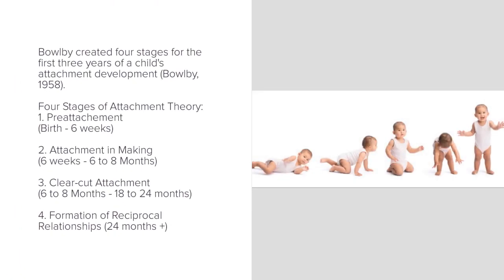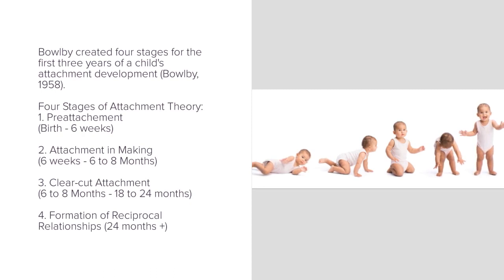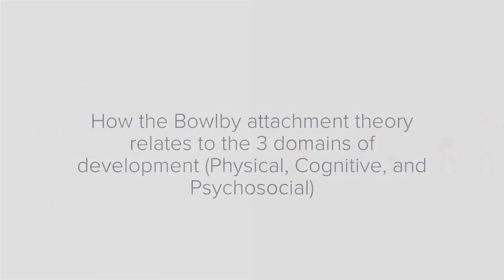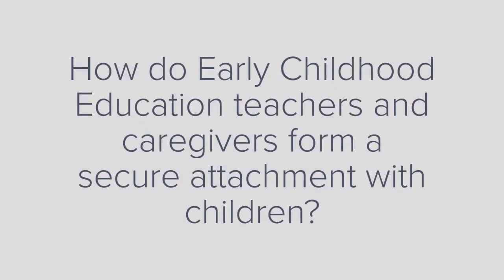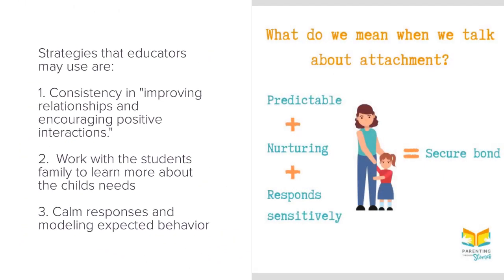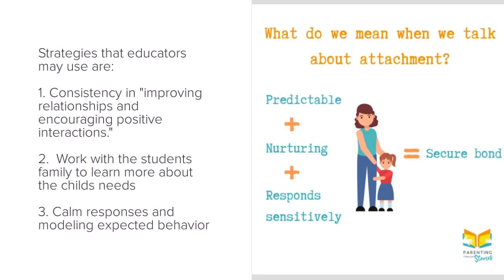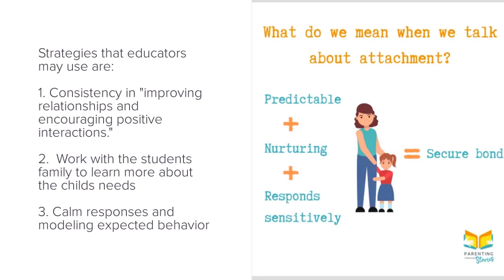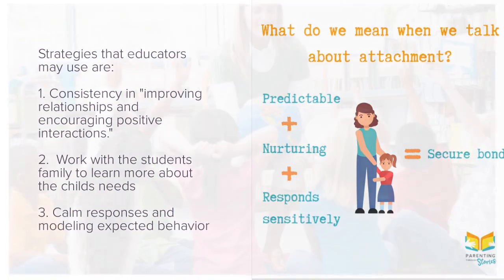Bowlby: Attachment Theory